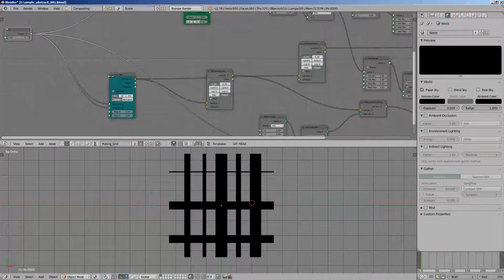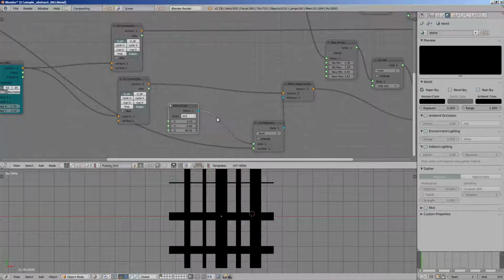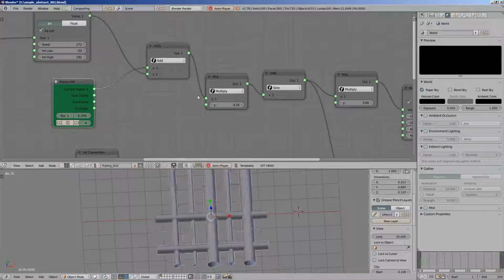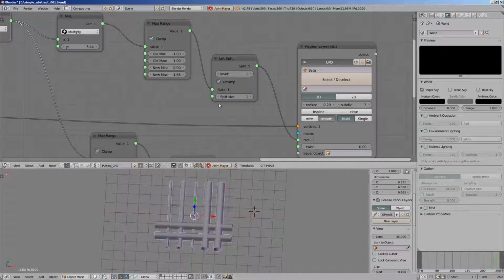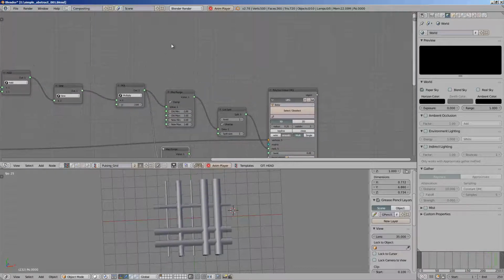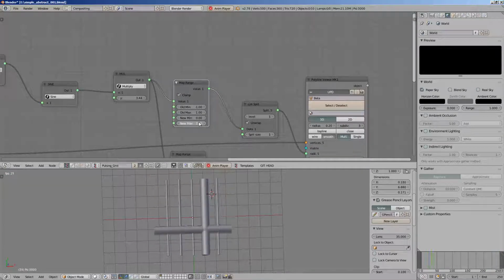BS / SV Concinnus Pulsing Lines (LIVENODING 667)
Was inspired by one artwork by Concinnus at Twitter. I am recreating the design using Sverchok.

Basically, an offset of SINE value for each line radius based on Grid Plane primitive.